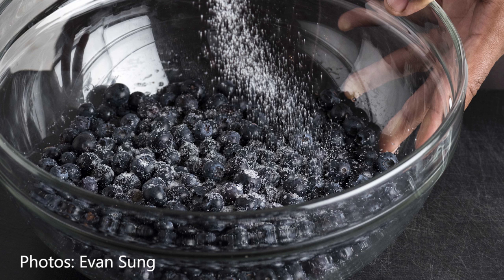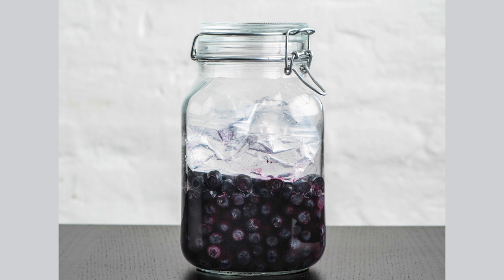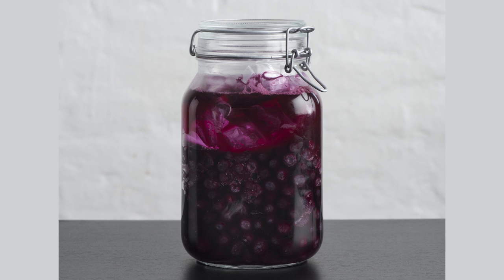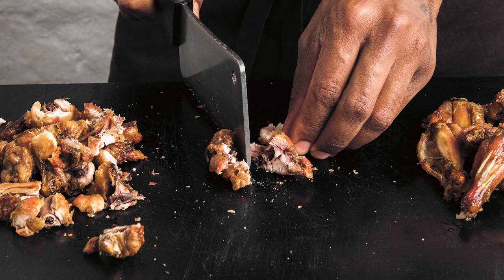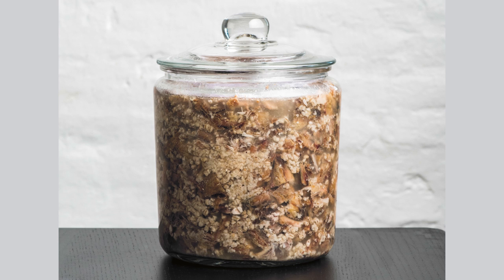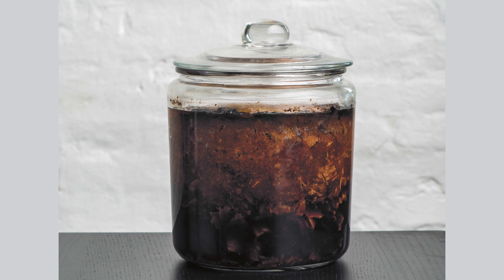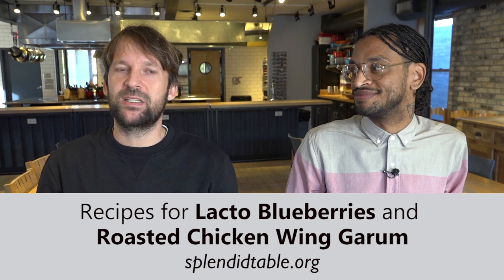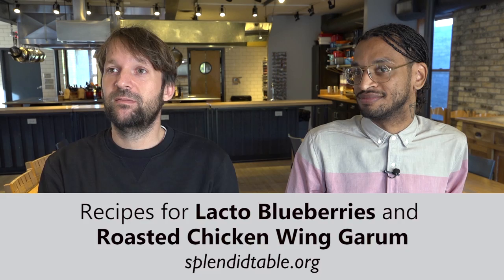René Redzepi & David Zilber: Fermentation Projects for Starters (6/6)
Chef René Redzepi and David Zilber, director of Noma's fermentation lab, suggest a few fermentation projects for first-time fermentors from their book, The Noma Guide to Fermentation.

Video shot at Cooks of Crocus Hill in Saint Paul, MN.